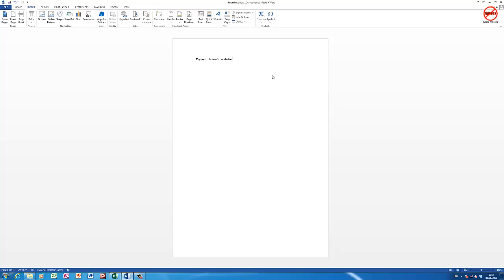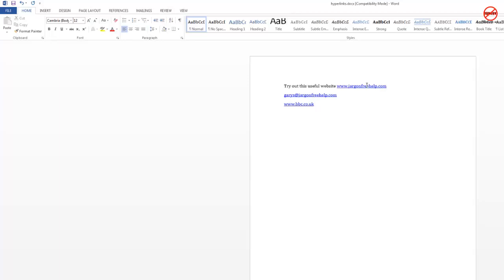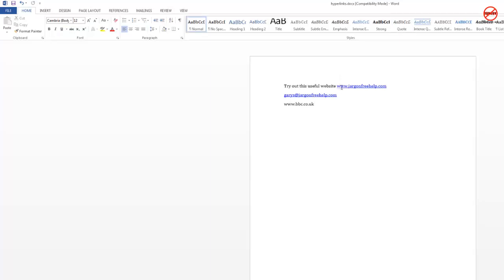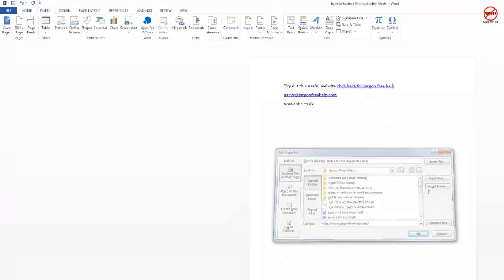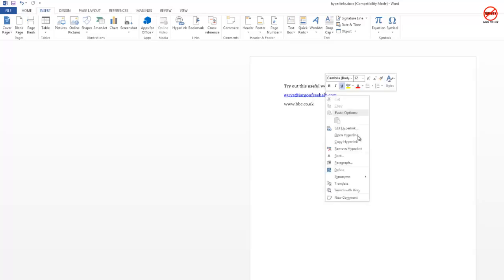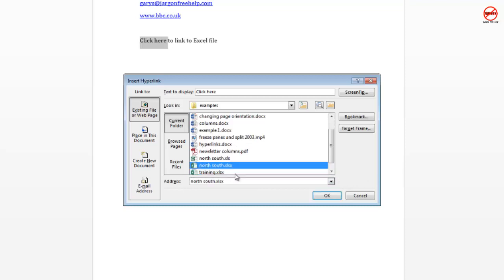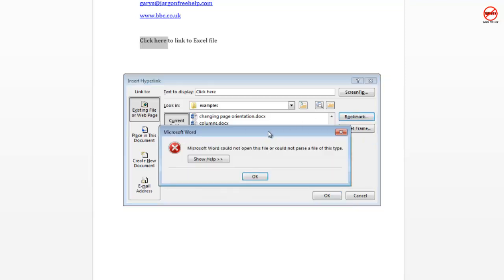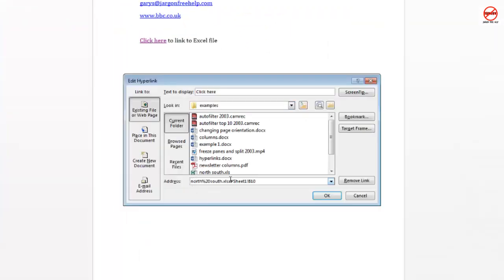Microsoft Word Hyperlinks - Linking Websites, Emails and Files in a Document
It is easy to add hyperlinks to a Word document so that you can create a link to a website, email or even a file like Excel, PowerPoint, another Word document or anotehr different file like a PDF or picture.Gary Schwartz shows us how.